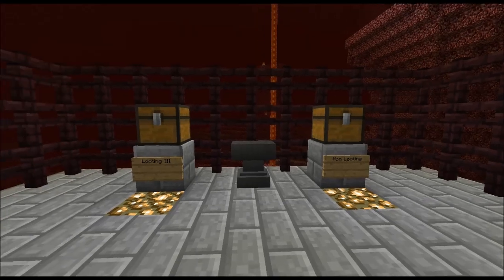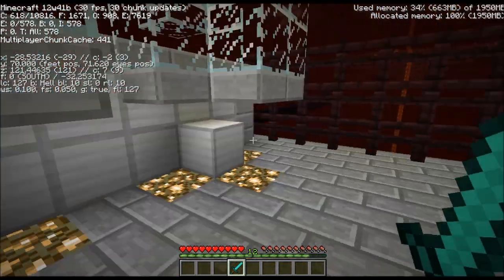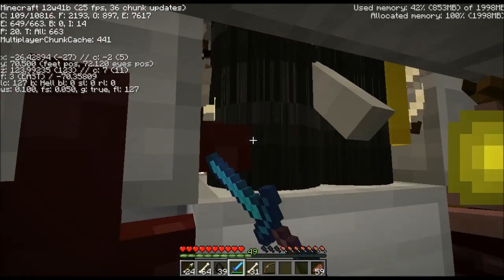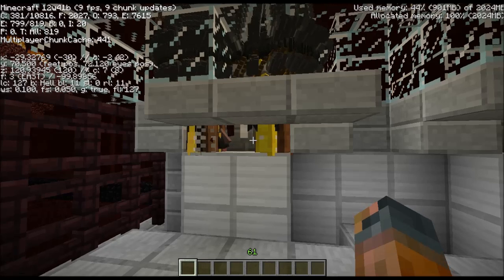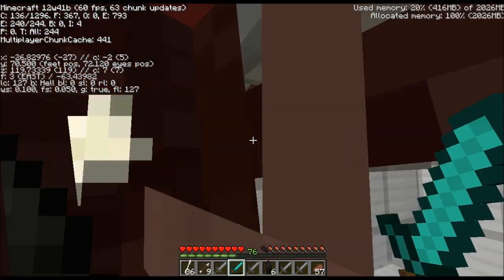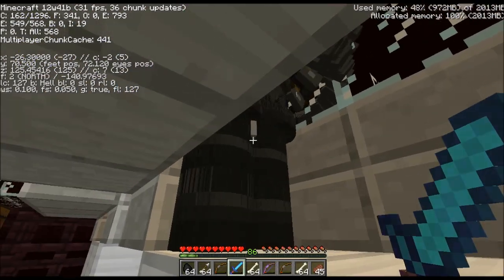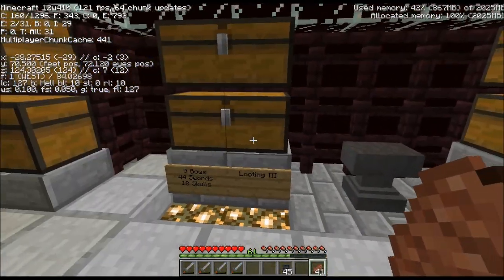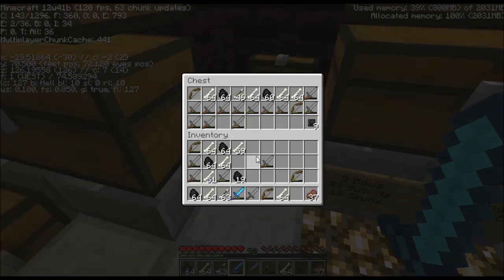Minecraft Science with Morilibus -12w41b - Wither Skeleton Skull Drop Test - Looting III -OUTDATED-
Performed some tests to try and determine if the looting III enchantment effects rare drops and specifically the wither skeleton skull drop rate.  Performed 3 different tests with different amount of mobs to try and determine a pattern.

Here are the results from the video:
Test 1 - 576 Mob Eggs
Non-Looting Diamond Sword
7 Bows
39 Swords
9 Skulls
557 Bones
109 Arrows
151 Coal
Looting III Diamond Sword
9 Bows (28.6% increase)
44 Swords (12.8 % Increase)
18 Skulls (100% Increase)
1427 Bones (156% Increase)
325 Arrows (198% Increase)
820 Coal (443% Increase)
Test 2 - 1152 Mob Eggs
Non-Looting Diamond Sword
15 Bows
51 Swords
23 Skulls
1167 Bones
239 Arrows
307 Coal
21 Bows (40% increase)
70 Swords (37.3 % Increase)
45 Skulls (95.7% Increase)
2845 Bones (144% Increase)
602 Arrows (152% Increase)
1506 Coal (391% Increase)
Test 3 - 200 Mob Eggs
Non-Looting Diamond Sword
0 Bows
11 Swords
8 Skulls
191 Bones
48 Arrows
54 Coal
5 Bows (% increase)
17 Swords (54.5 % Increase)
9 Skulls (12.5% Increase)
622 Bones (225.7% Increase)
109 Arrows (127.1% Increase)
335 Coal (520.4% Increase)